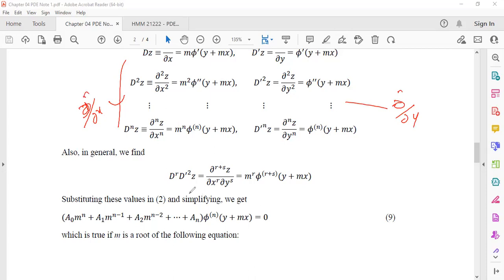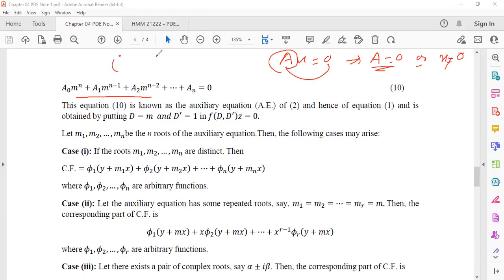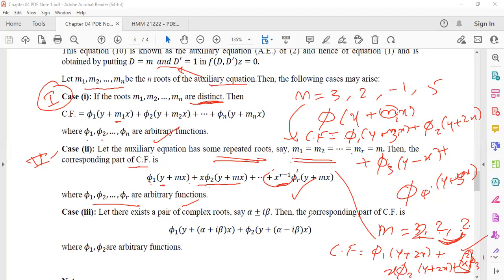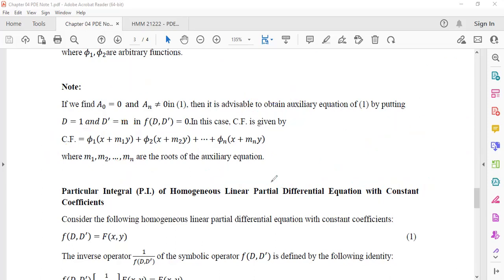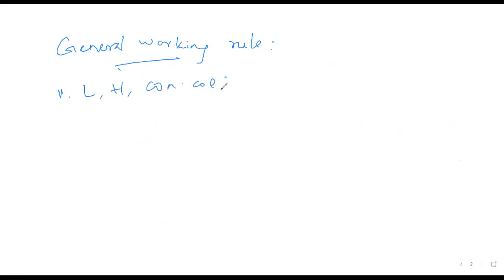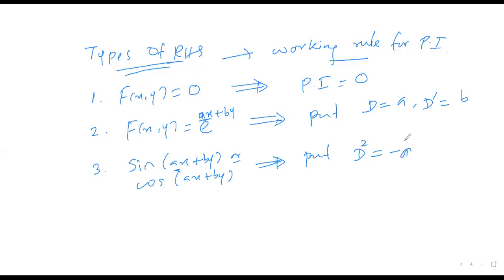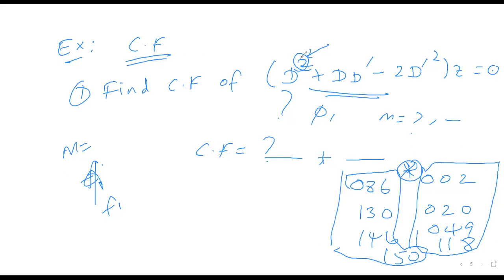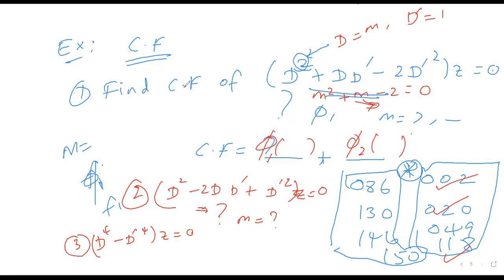PDE - Lec - 08 (2)